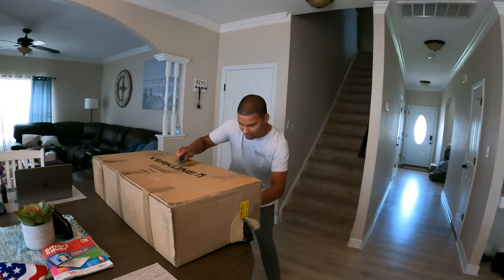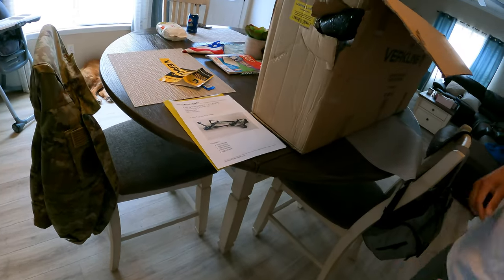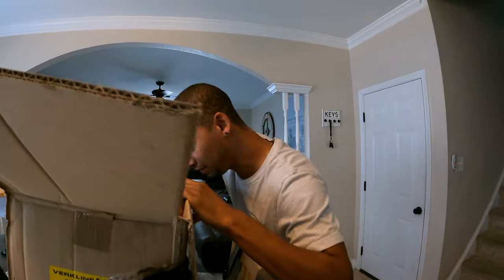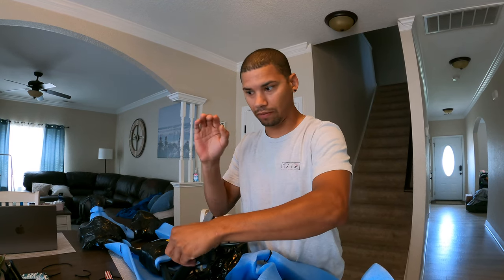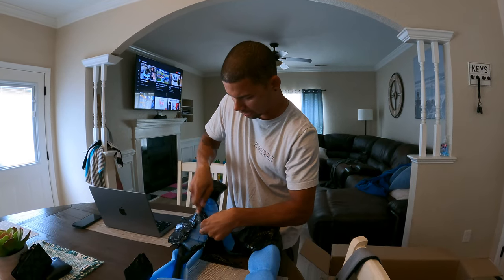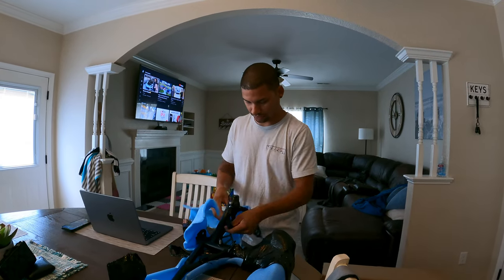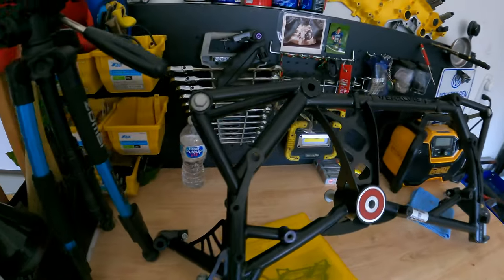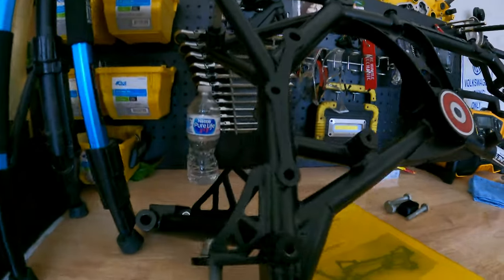Verkline lightweight tubular font subframe for MQB cars! IT'S SO SICK!!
!!!MERCH!:
Brycejordanproductions.com

Instagram.com/Br32yce
Facebook page for the channel (most responsive here)